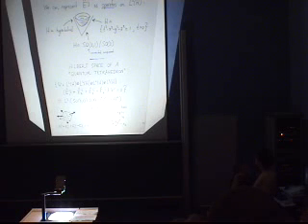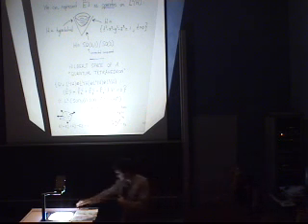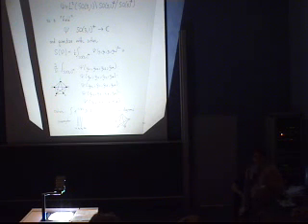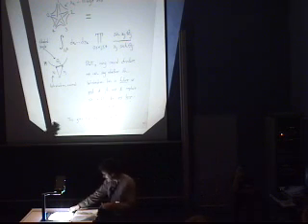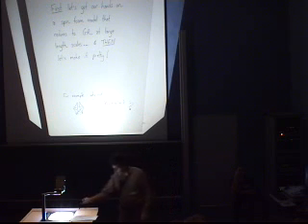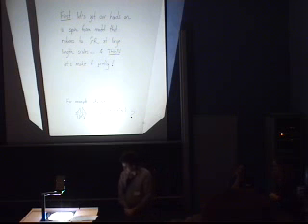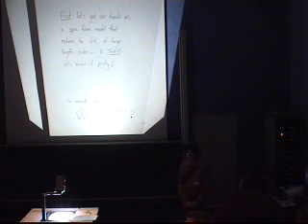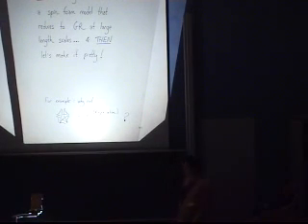Towards a Spin Foam Model of Quantum Gravity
NOTE: pdf link for transparencies-

Probably not everyones cup of tea. A clip from a lecture by John Baez in conjunction with the LOOPS 'O5 series by the Max Planck Institute of Gravitation (Albert Einstein Institute) regarding a proposal for quantum gravity (the clip appears to start at page 14 of the transparencies). Date- 11th Oct 05. Source

'Spin foam models include several different classes of physical theories: lattice gauge theories, dynamical triangulation models of quantum gravity, "chain mail" quantum field theories, and topological string theories. Is there a spin foam model of quantum gravity in 4 dimensions? To address this question, we review recent work on causal dynamical triangulations and the renormalization group. This suggests that quantum gravity is a well-defined theory with the curious property that spacetime is effectively 4-dimensional at large distance scales, but 2-dimensional at very short distance scales. This is just what one might expect from a spin foam model, since spacetime is fundamentally 2-dimensional in these theories. We discuss properties a spin foam model should have in order to approximate general relativity at large distance scales.'